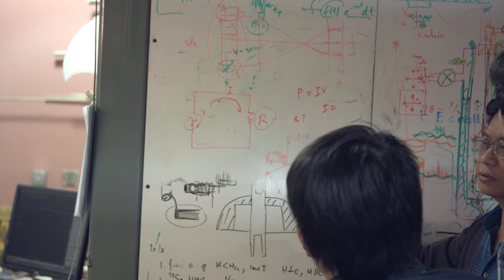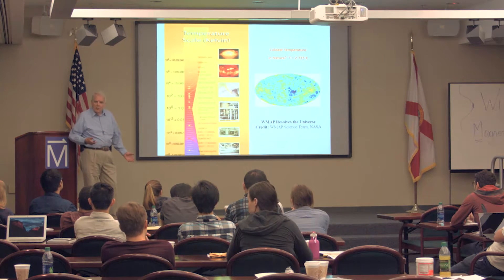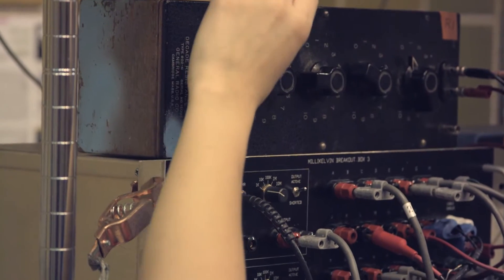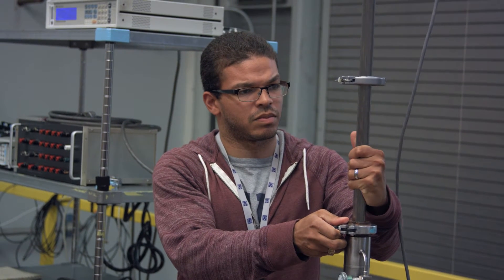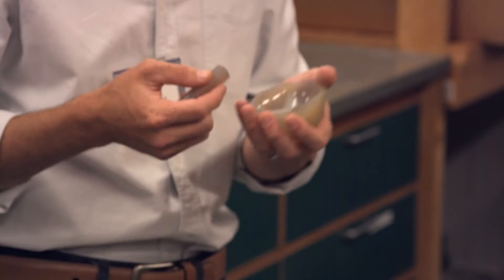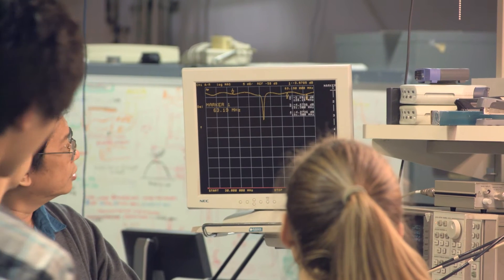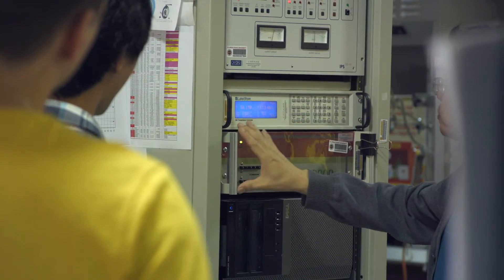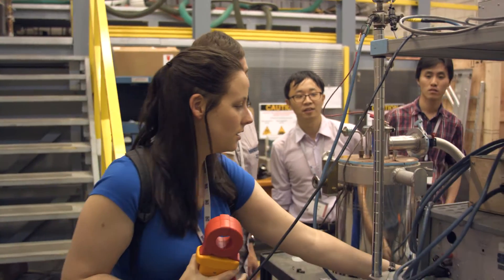MagLab User Summer School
This video was recorded in 2016 at the National MagLab’s annual User Summer School, where early-career scientists learn from lab experts best practices for conducting experiments at the lab.